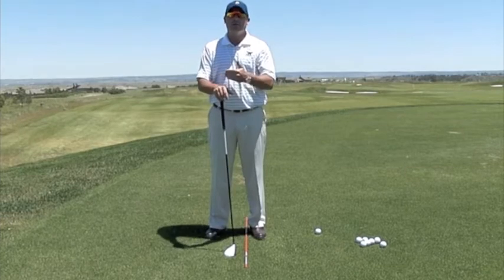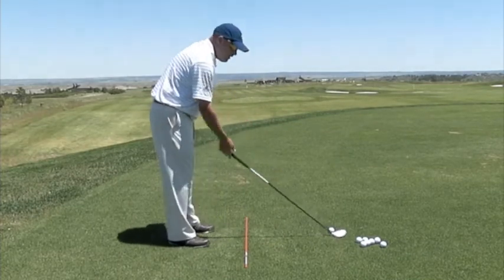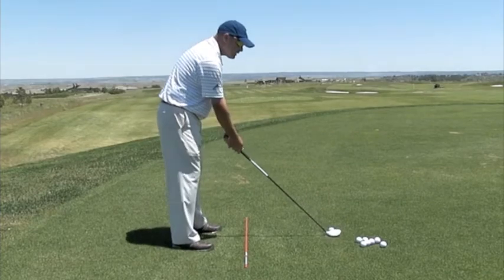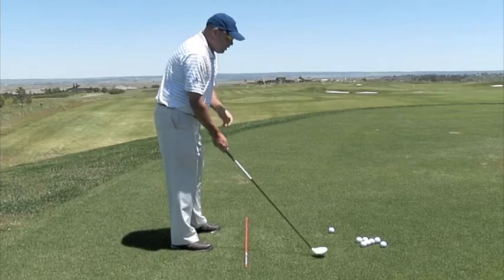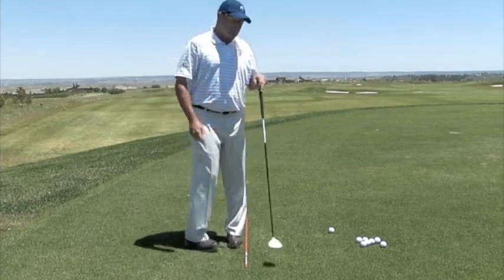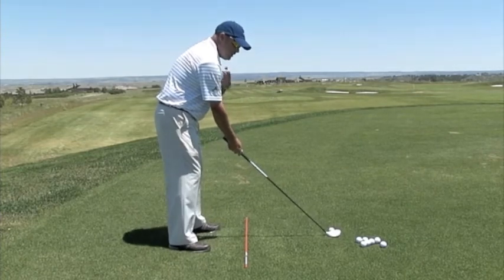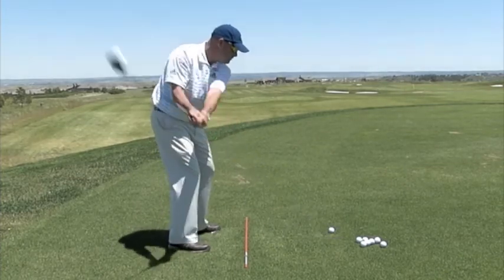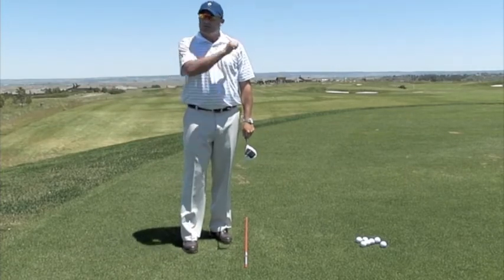Fairway Woods- Drag it Back for Success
Using the proper takeaway for the longer woods for success.